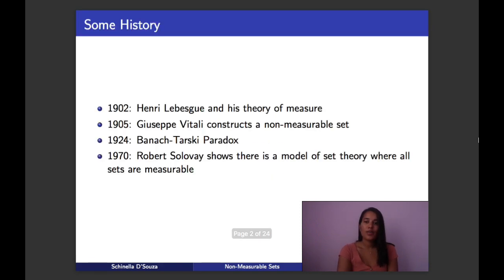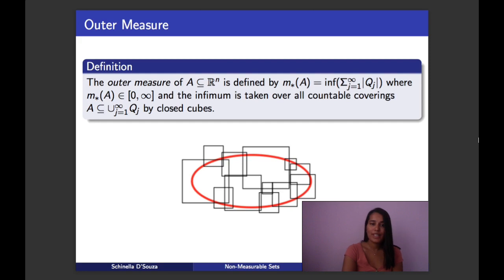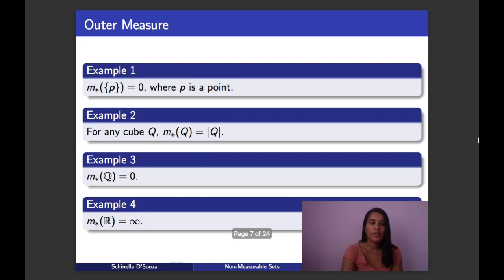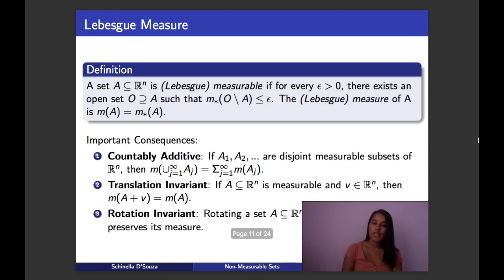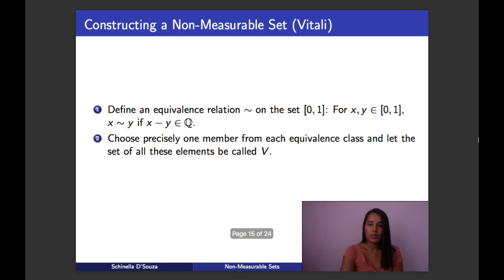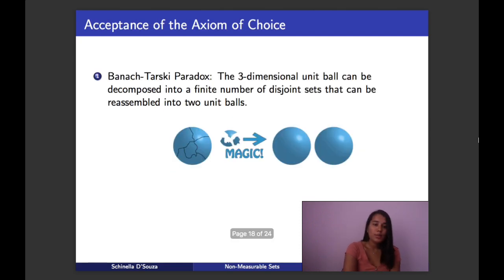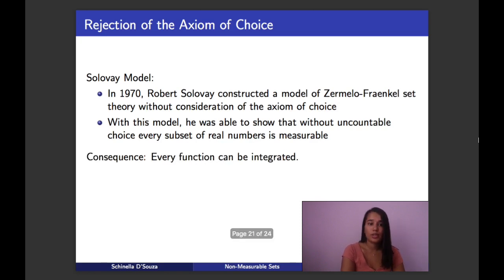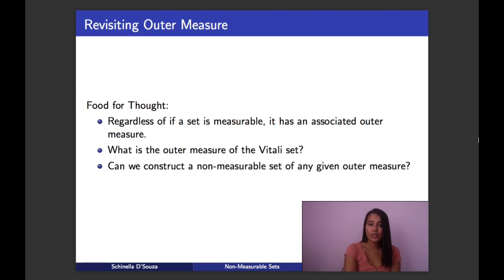Math In Action: Lebesgue Measure and Non-Measurable Sets